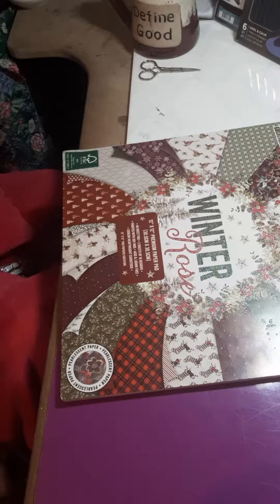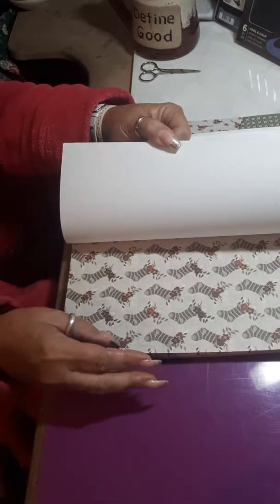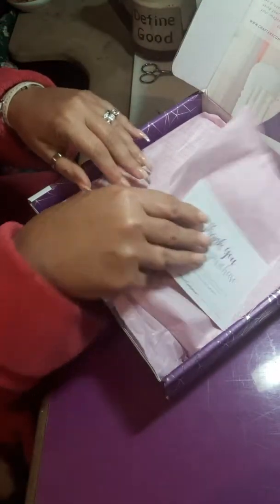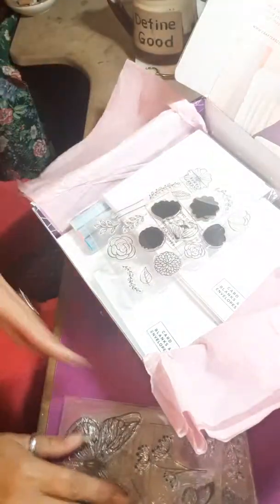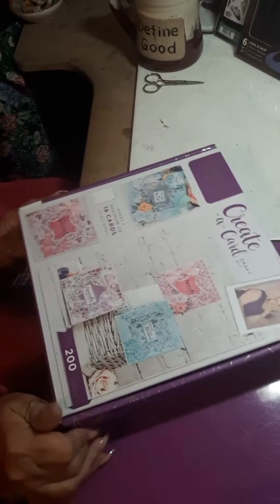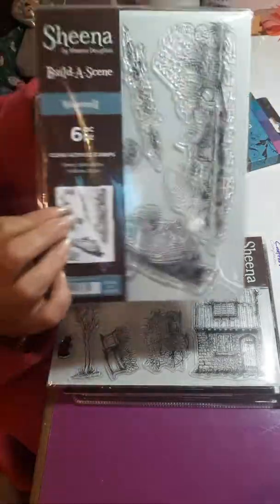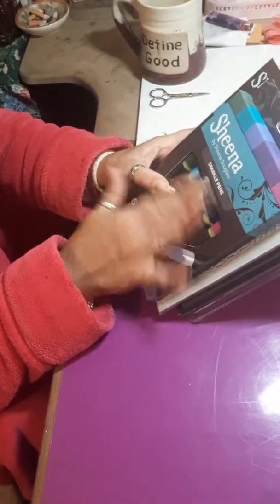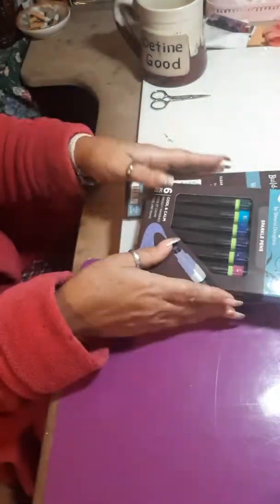My Crafter's companion haul * Awesome mystery box